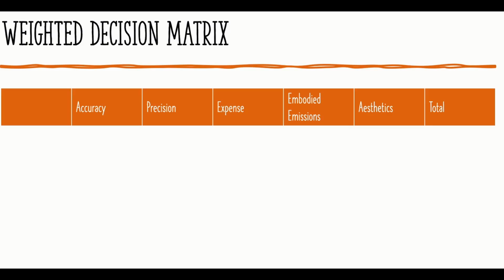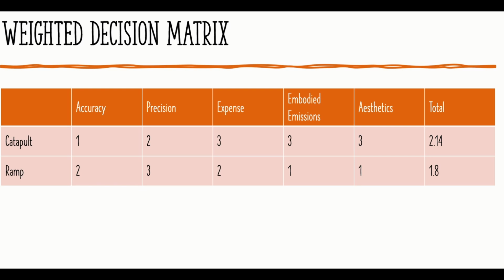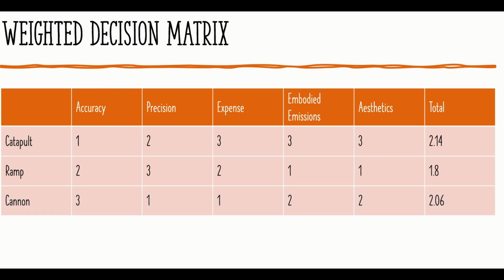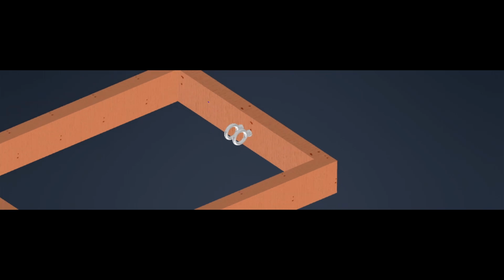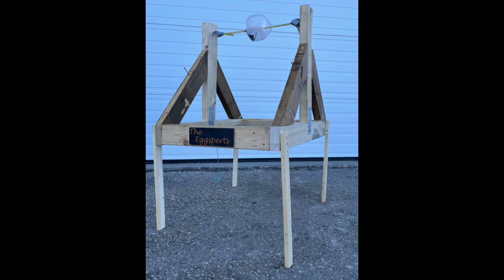Group 16 ME229 2025